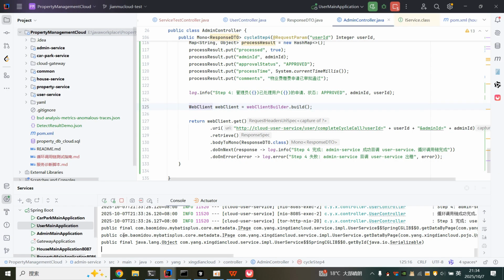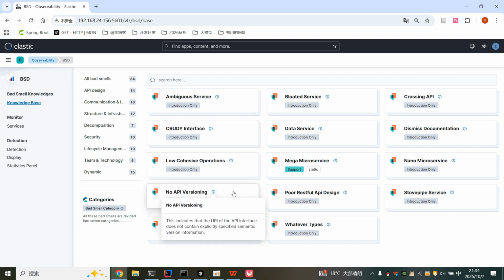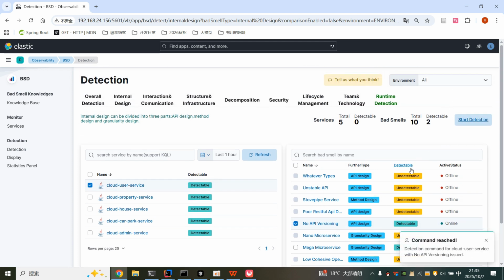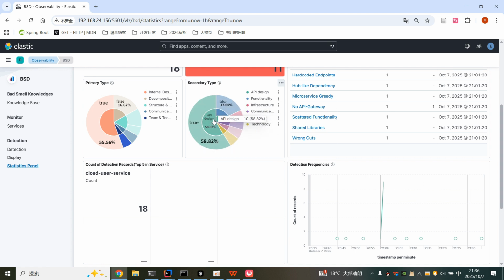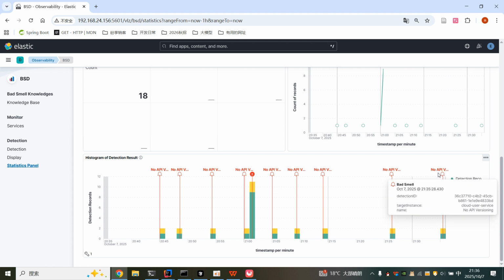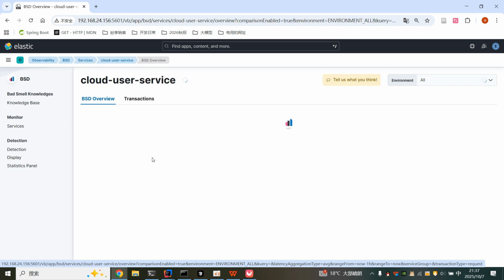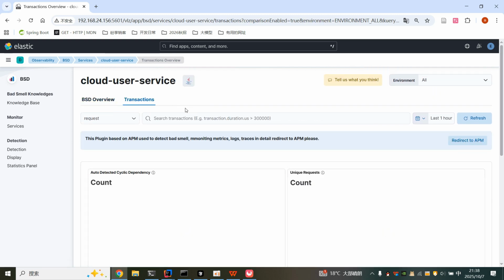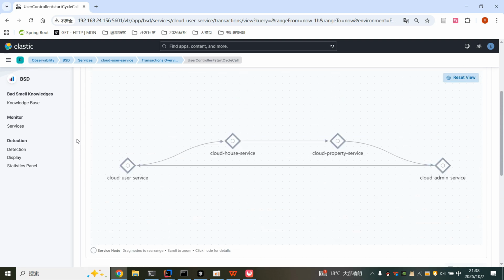SmellDoc:Enhancing Elastic Stack with Microservice Smell Knowledge, Detection, and Health Monitoring